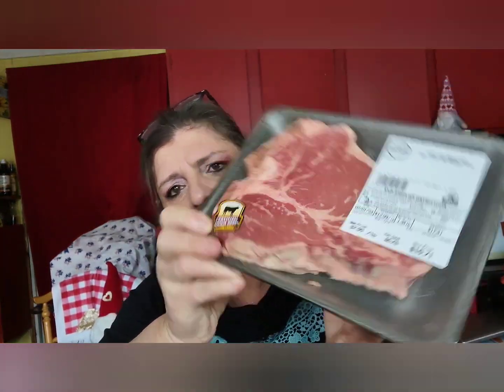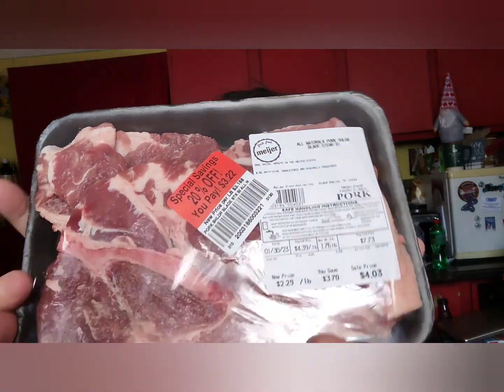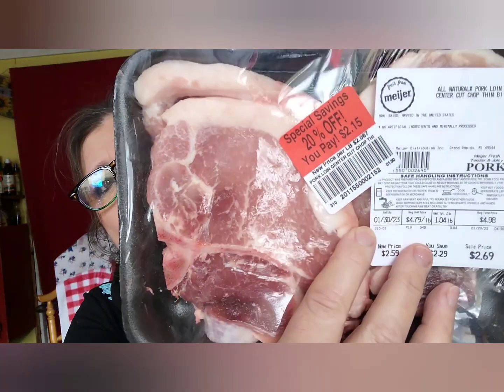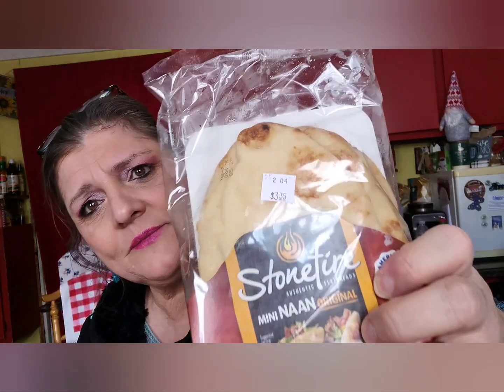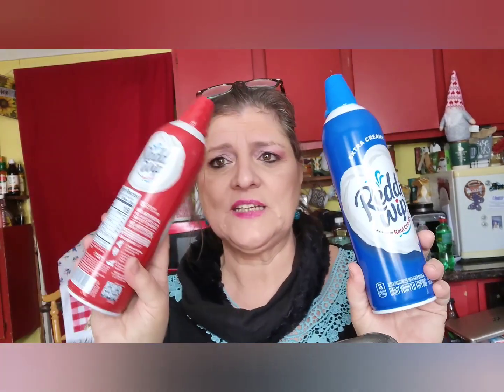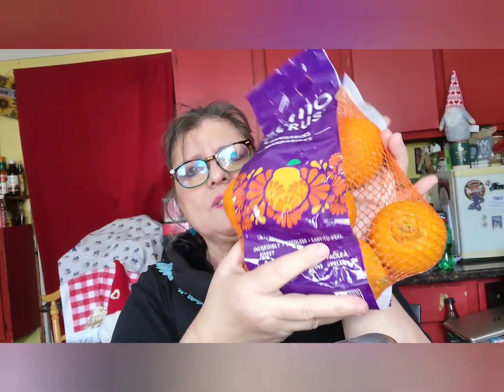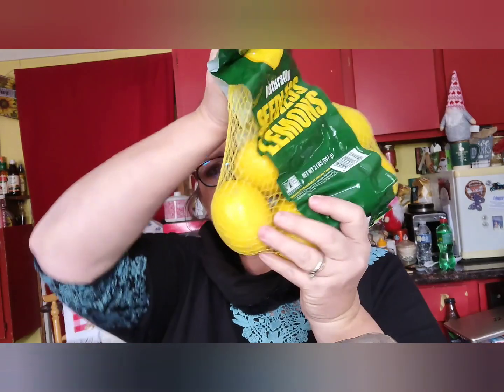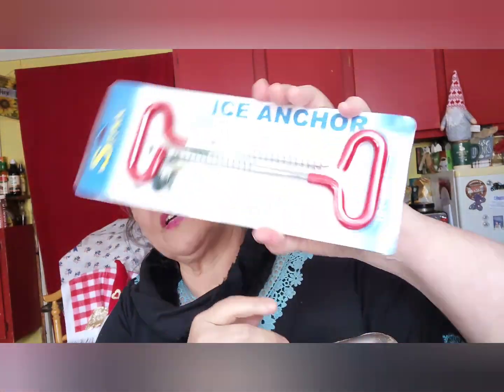Grocery Haul from Meijer I found some great deals 🍊🍌🥦🥭🍋groceryhaul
Butterfly Christian Subscription 🦋
20%off code is LOIS20

Boxycharm

Lois-PAPZTWIP

IPSY Link

Dollar Tea Club

Rules for the Giveawaysare :
🦋You most be publicly subscribed to me on YouTube and follow me on Instagram, leave a message with the appropriate comment with the secret word in a sentence ,  have a US address and be 18 years old
🦋Once the giveaway ends I will post the winner on my community page
🦋Once the package is in the mail 📬 the post office is responsible for timely and safe delivery and if there's anything that is damaged, lost or stolen, I cannot replace the item (s)